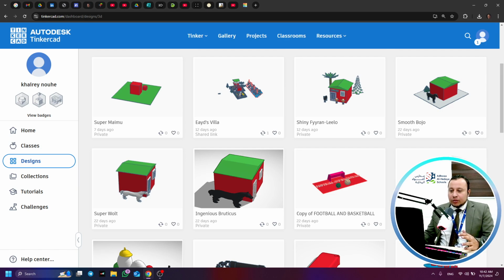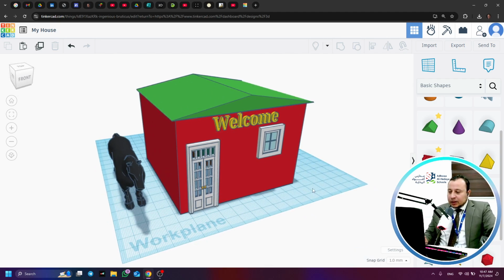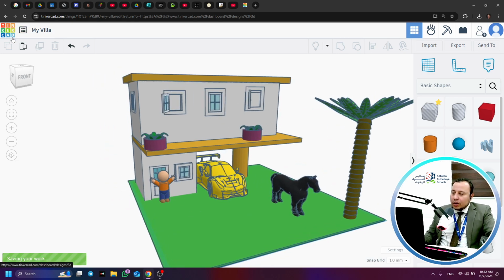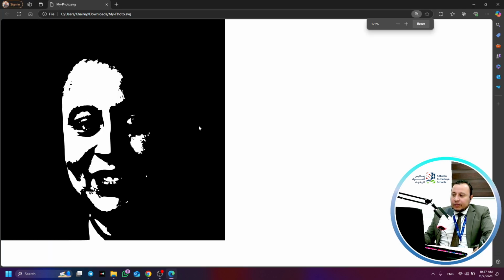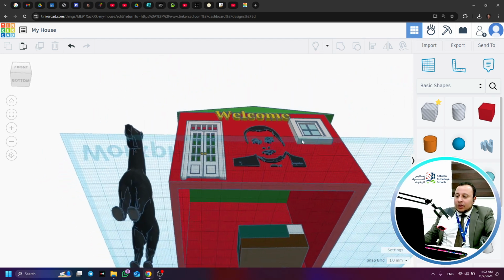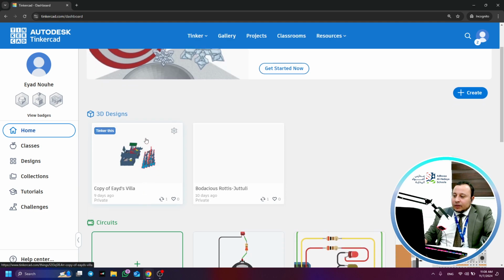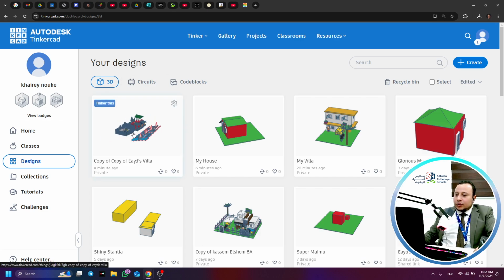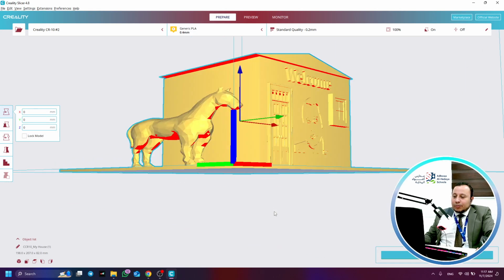Tinkercad 5 How to Export Your 3D Design